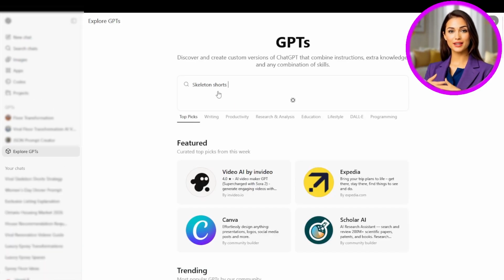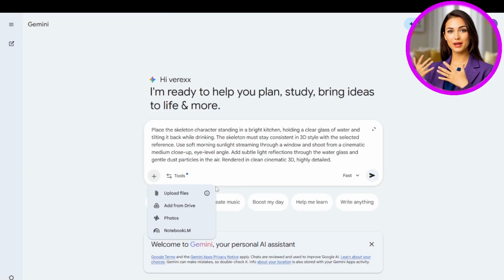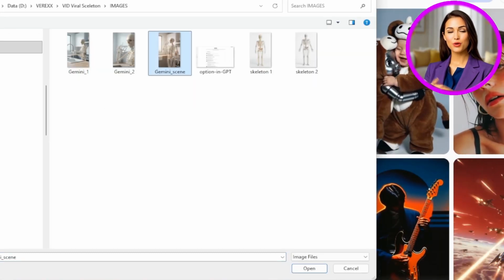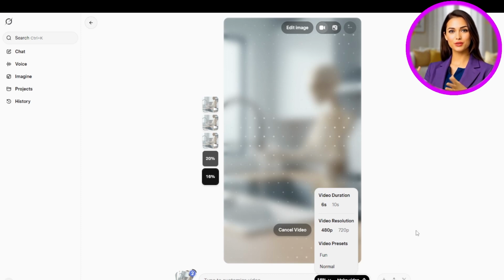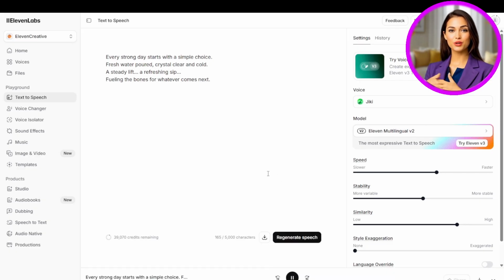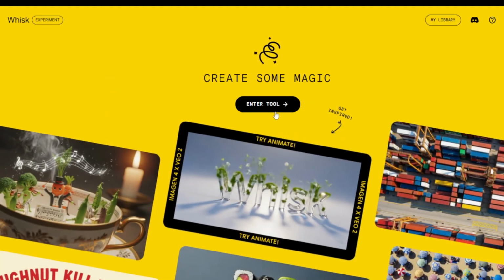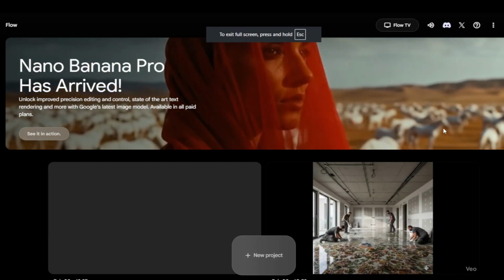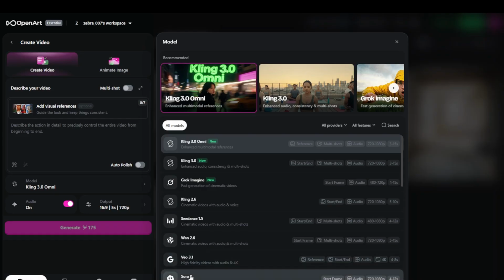How To Create Viral Skeleton AI Videos (Step-by-Step) | Make Money With AI Content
In this video, I’ll show you step-by-step how to create viral skeleton-style AI videos using ChatGPT, AI image generators, AI video tools, and AI voice-over platforms.

You’ll learn:

✅ How to use Skeleton Shorts inside ChatGPT
✅ How to generate cinematic scene & B-roll prompts
✅ How to create images using Gemini with reference images
✅ How to turn images into videos using Grok AI
✅ How to generate realistic AI voice-overs with ElevenLabs
✅ And how you can potentially monetize this style of content

This tutorial is for beginners worldwide who want to make money with AI tools.

We also talk about alternative tools like Whisk, Flow, Veo 3, and why OpenArt (especially Kling 3) is becoming one of the most powerful options for AI video generation.

If you want to build a faceless content brand, grow theme pages, or create attention-grabbing AI content — this tutorial will help you get started.

💬 Comment if you want more AI content strategies